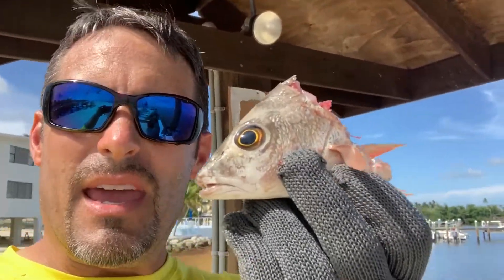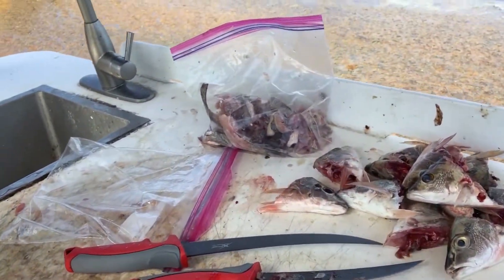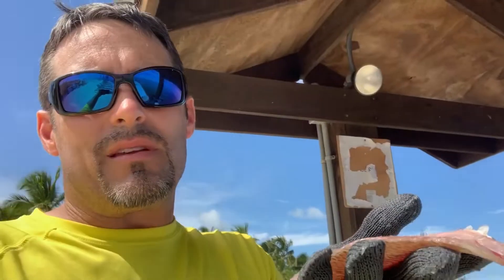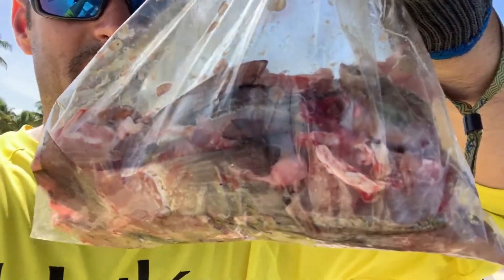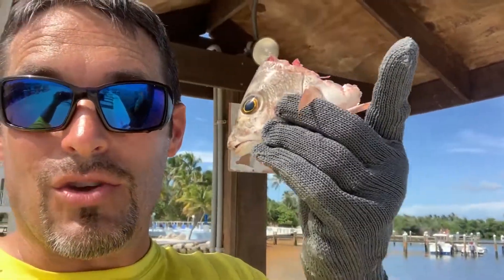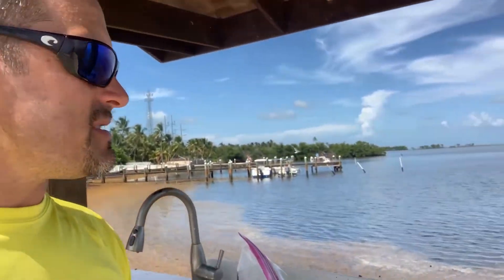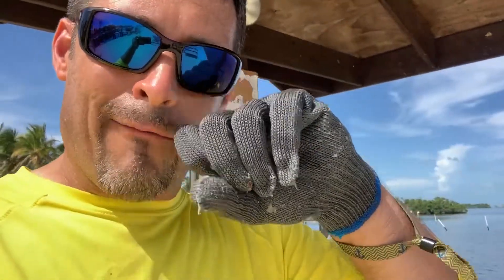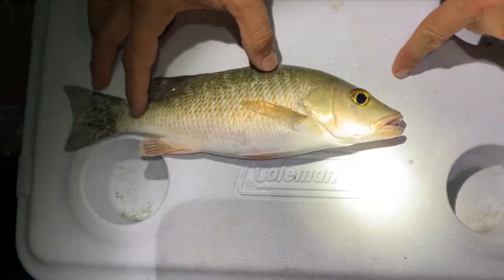Recycle Your Snapper and CATCH HUGE FISH - Florida Keys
After a great day of fishing, we always enjoy filleting our catch but most people discard the guts, head and skin of their catch. We are continuing on our $0 budget fishing trip to the Florida Keys and recycled our snapper catch and used it to catch some monster fish later that day! Wanna see how we did? check it out...